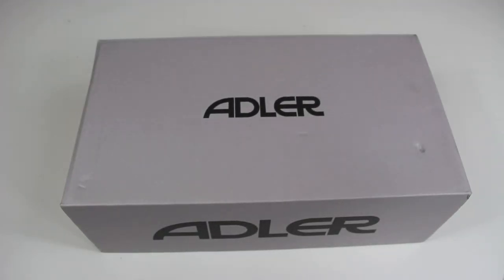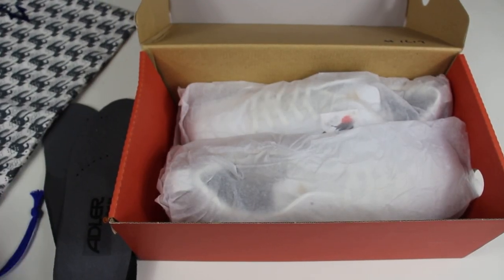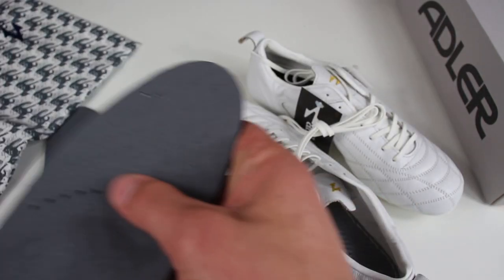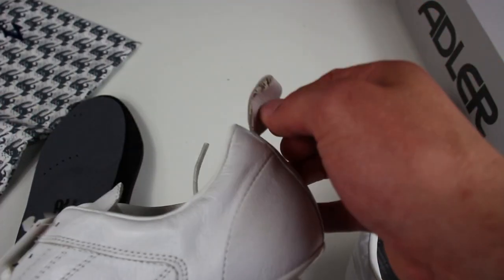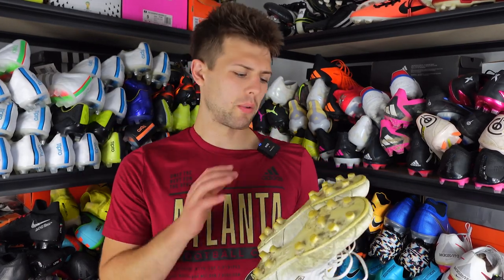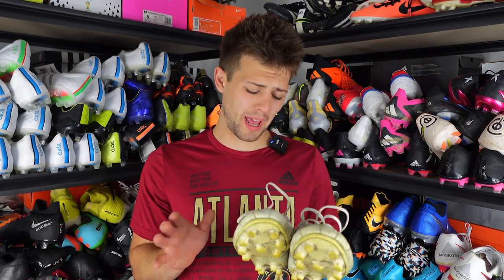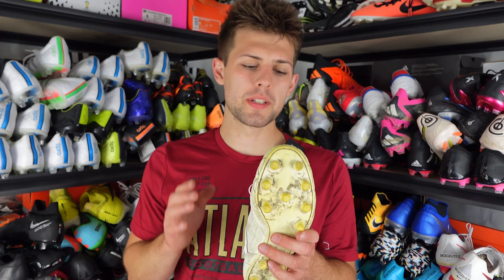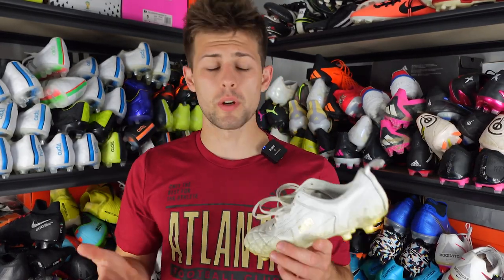Leather Cleats From Japan! | Adler Horenzo Full On Feet Reivew!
Today, Charles does a review on the Adler Horenzo, a boot hand made in Japan! One of the best performing, comfortable, and durable bots to ever be built! Not to mention that for a hand crafted leather boot, the are extremely comfortable! Sit back and enjoy the video!